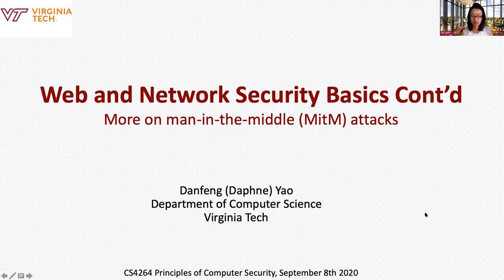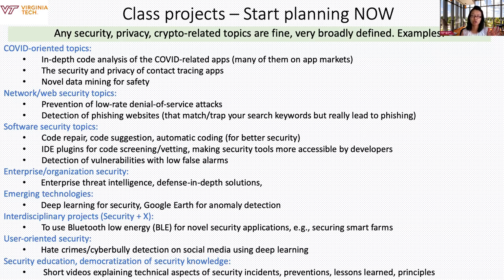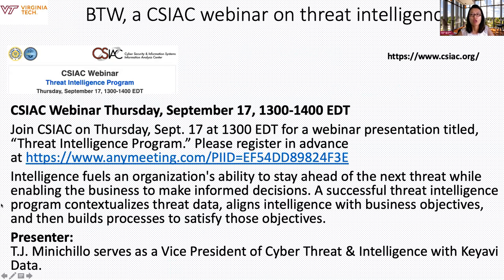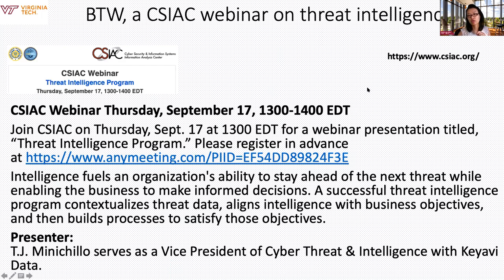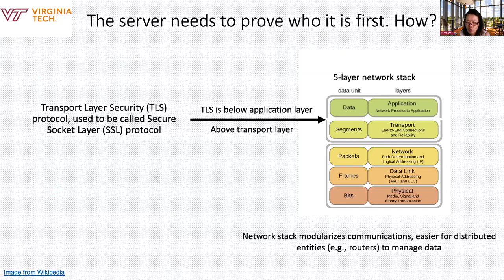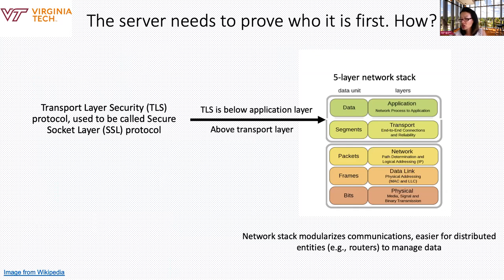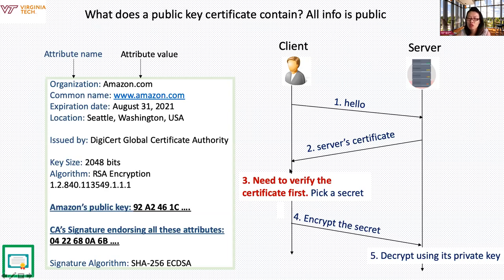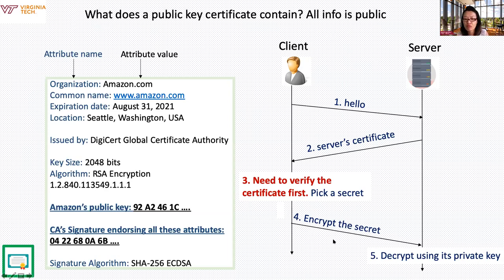Lecture September 8 2020 TLS MitM basics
CS4264 Principles of Computer Security